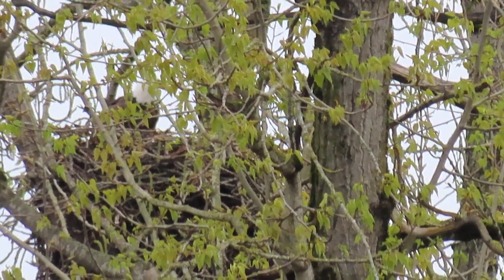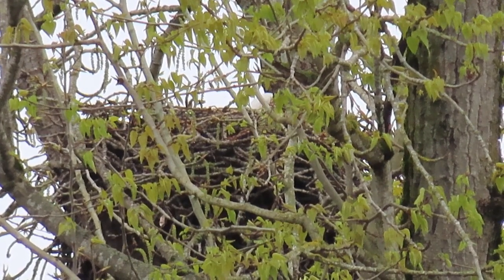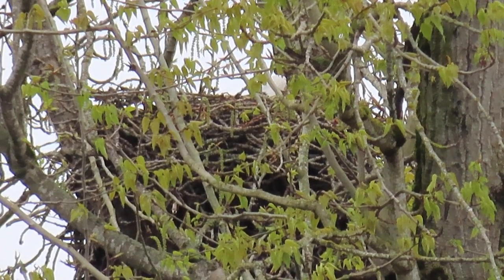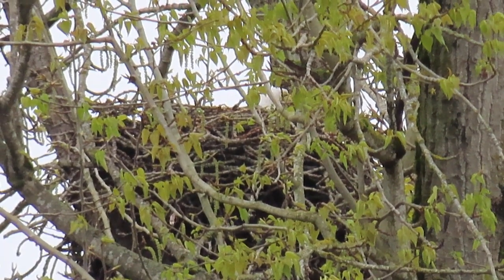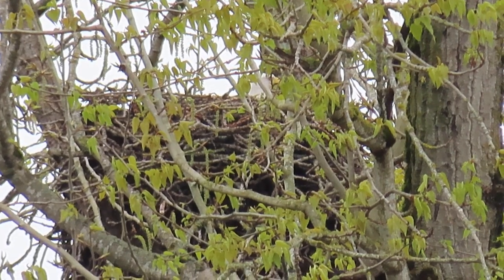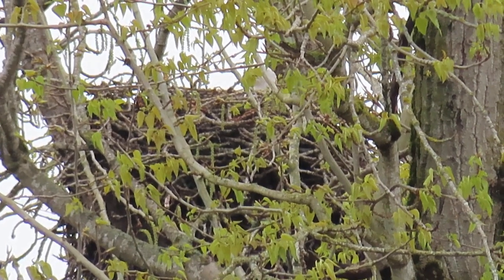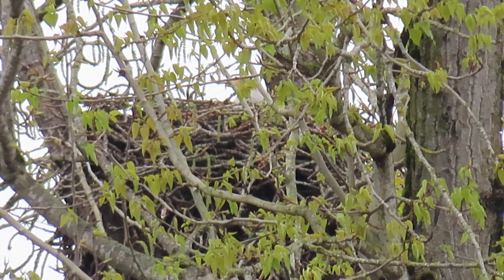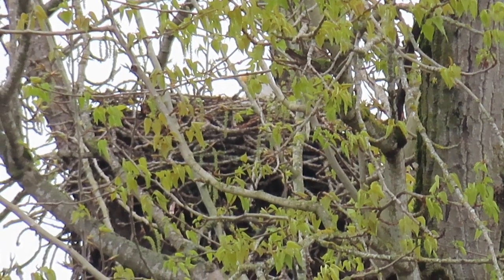MVI 1303 - 3/29/25 nest changed at the Riverbend Eagle tree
Just caught one of the eagles flying into the nest and settling down on the egg(s) for continuing incubation. Leaves are starting to come in, so it will be harder to see into the nest from here on.